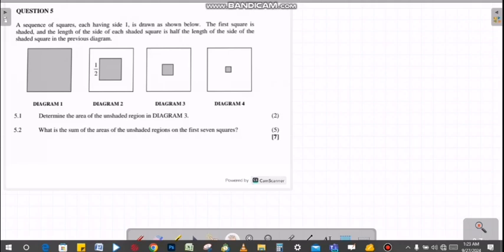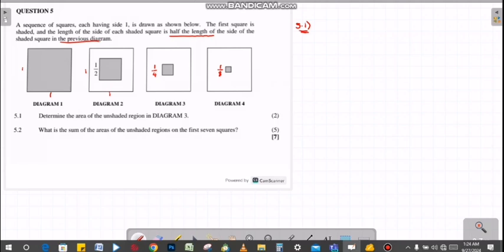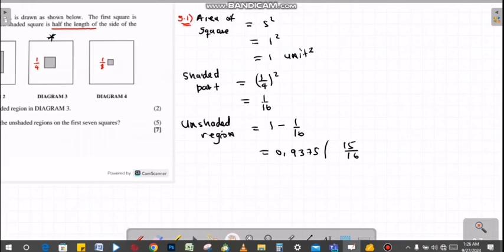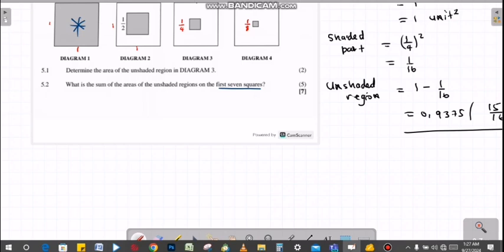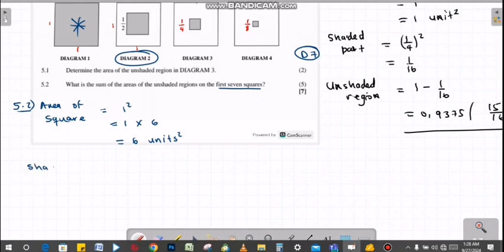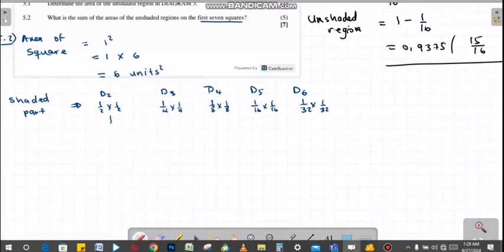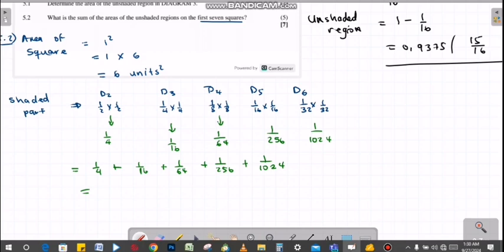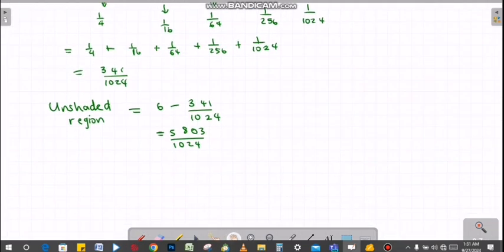LGeometric Sequence Questions: Lesson 7